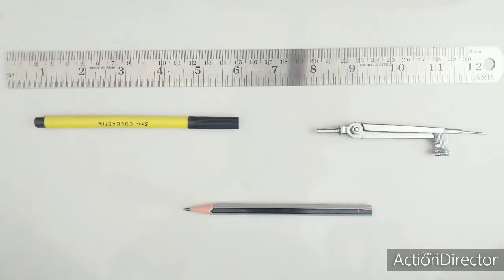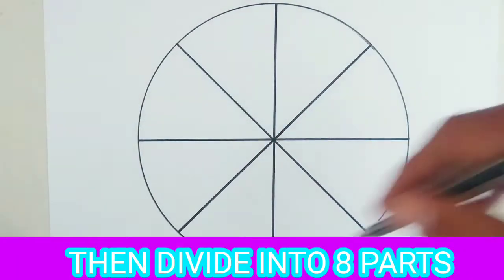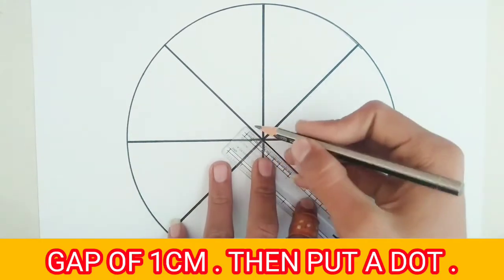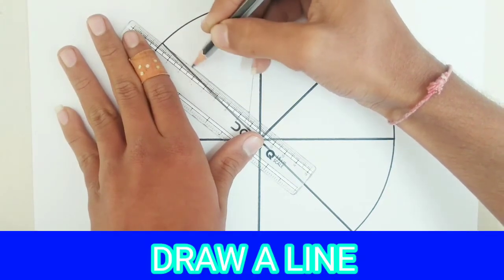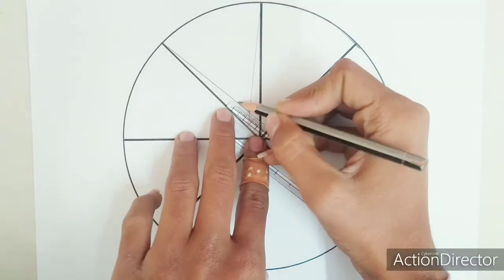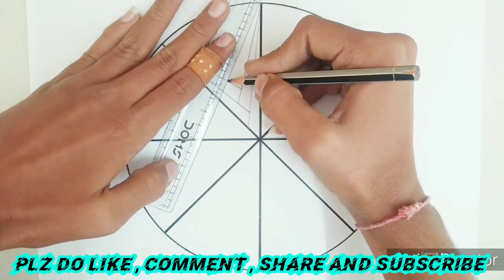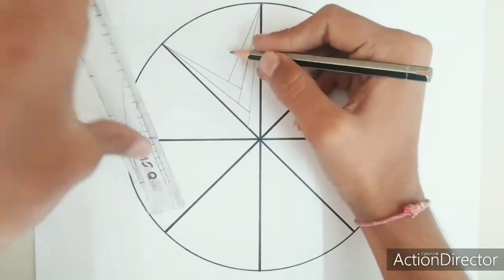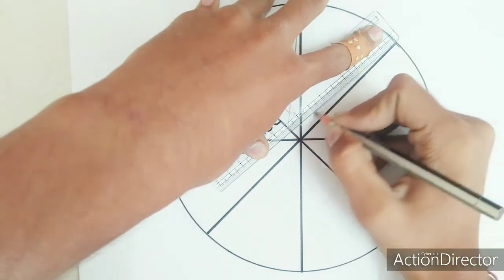😱😍😱😍 3D ILLUSION WIRED DESIGN . DESIGN NO. ~14 . CIRCLE IN STAR SHAPE. 😍😍😍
HELLO FRIENDS ,

IN THIS VIDEO I WAS MAKING 3D ILLUSION WIRED DESIGN 😍❤️😍💙😍👌👌👌.